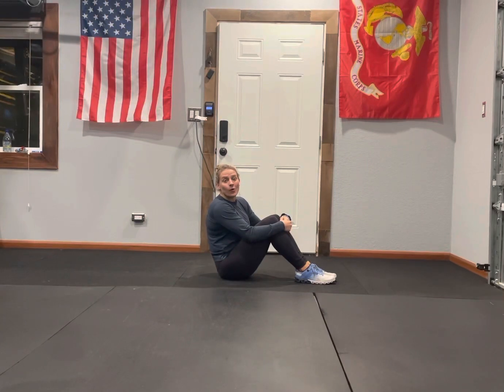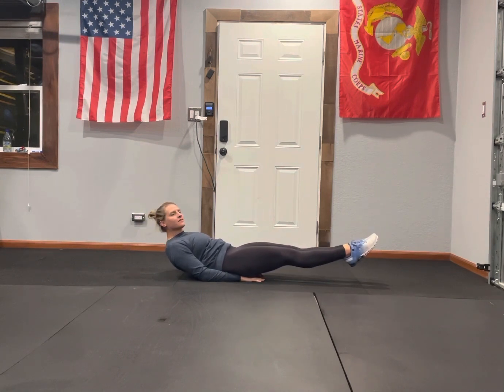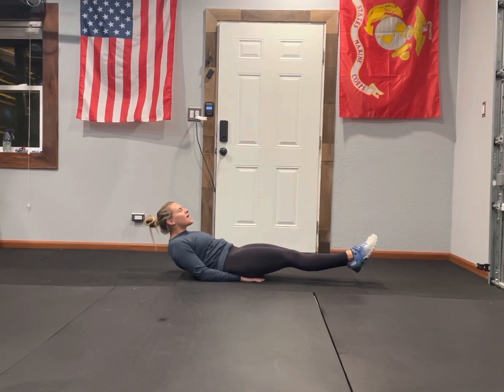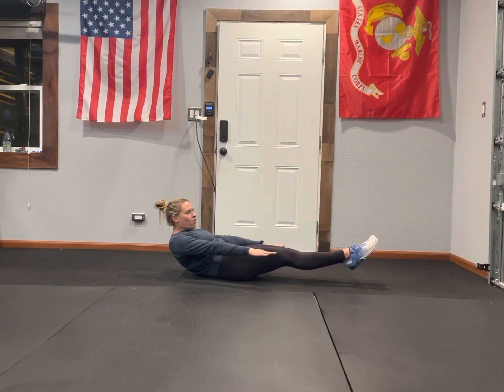Flutter Kick Hold